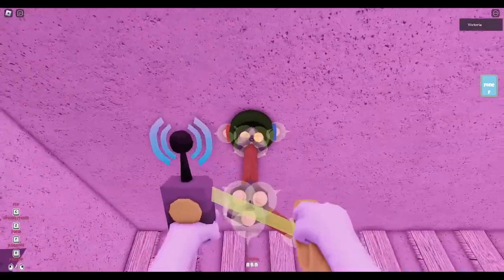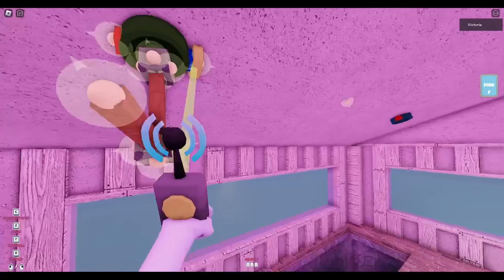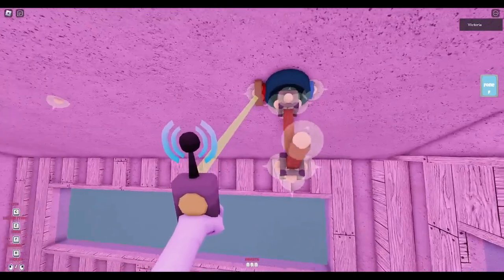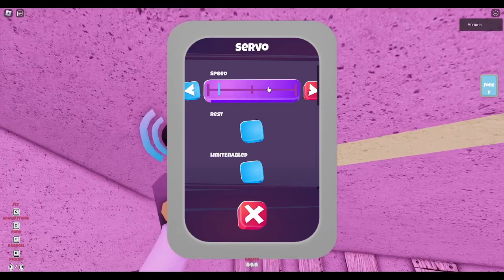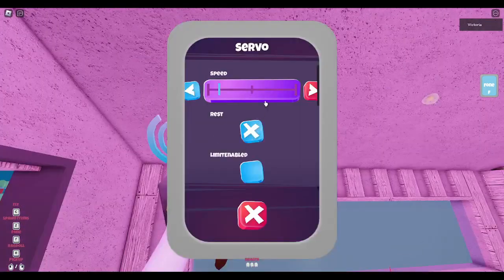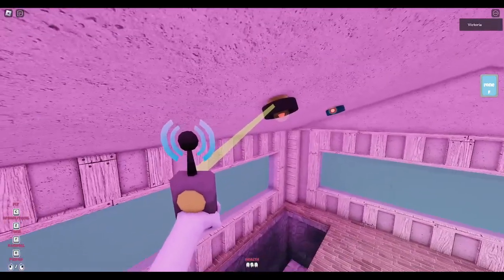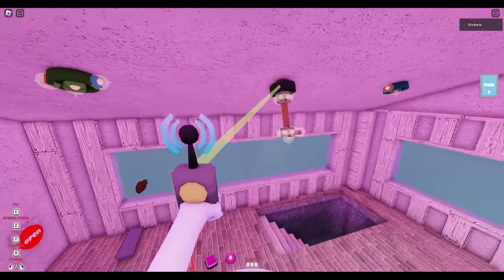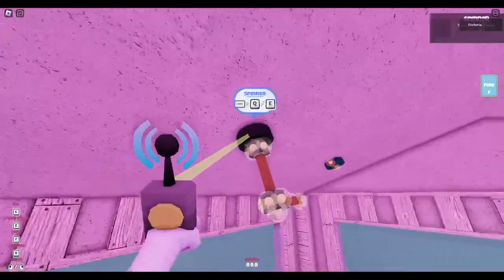RTG Elementary Handbook | #1 | All about Servos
I am very sorry for any grammatical errors in this video, I did not prepare a script before I recorded the video